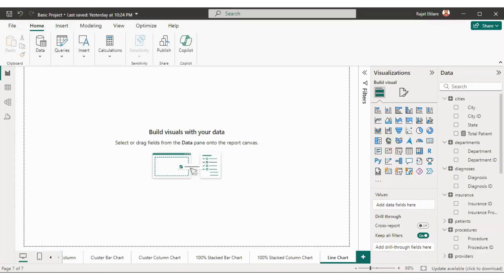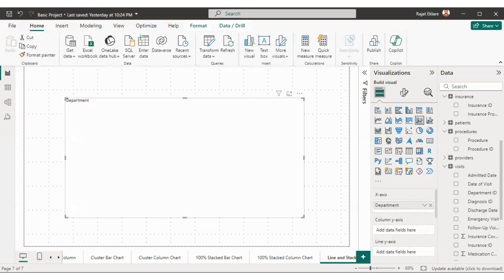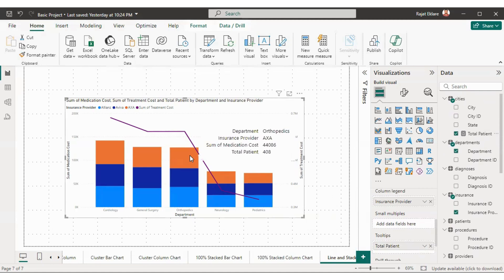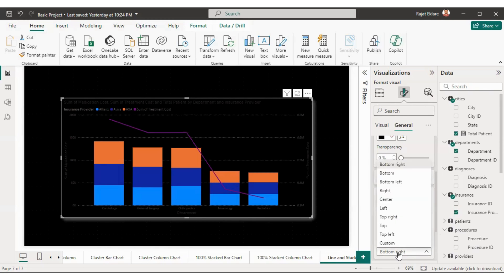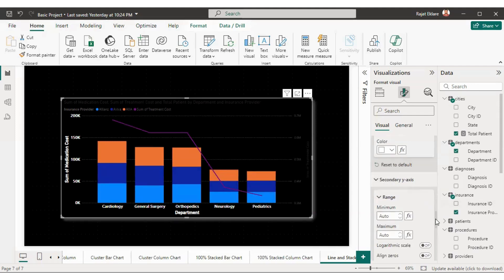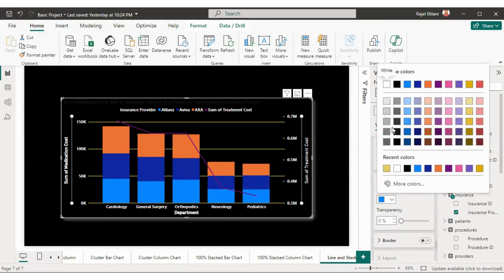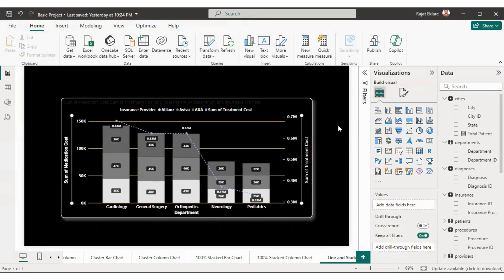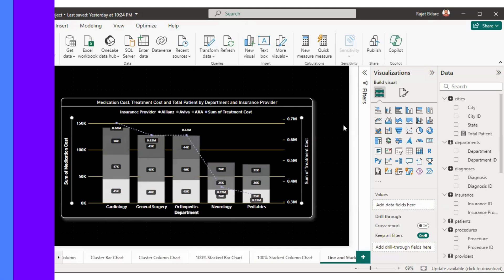Line and Stacked Column Chart in Power BI || Power BI Visuals || Power BI From Basics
Welcome to our Power BI tutorial! In this video, we’ll dive into the world of data visualization by exploring the Line and Stacked Column Chart. Whether you're a beginner or looking to enhance your skills, this guide will provide you with step-by-step instructions to create and customize this powerful visual.

🔍 What You'll Learn:

How to create a Line and Stacked Column Chart from scratch
Tips for effectively visualizing your data
Customization options to make your chart stand out
Best practices for using Power BI visuals

📊 Why Use Line and Stacked Column Charts?

These charts are excellent for displaying trends over time while also comparing different categories, making them ideal for financial reports, sales data, and more.

👉 Who Should Watch:

This video is perfect for Power BI beginners, analysts, and anyone looking to improve their data storytelling skills.

💬 Join the Conversation: Have questions or tips of your own? We love hearing from you.